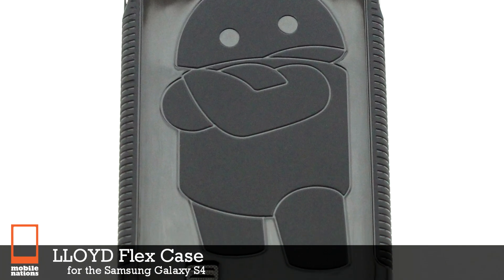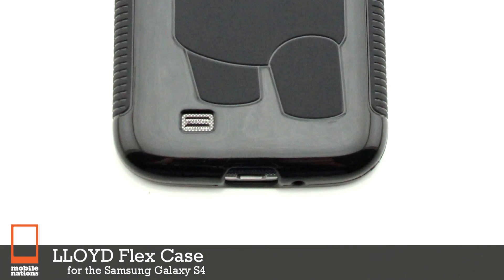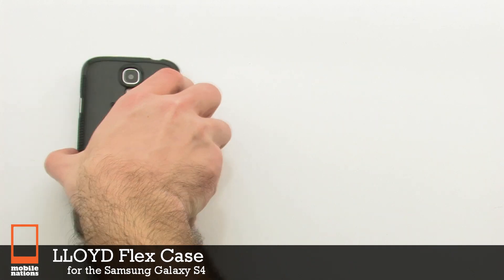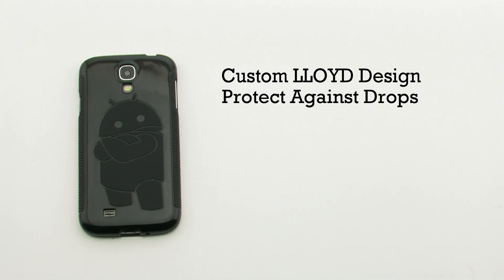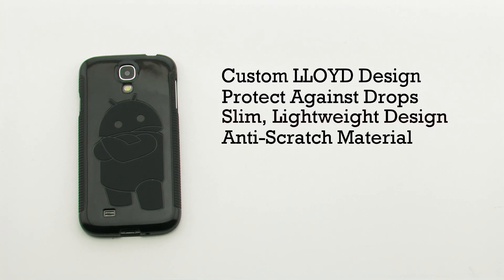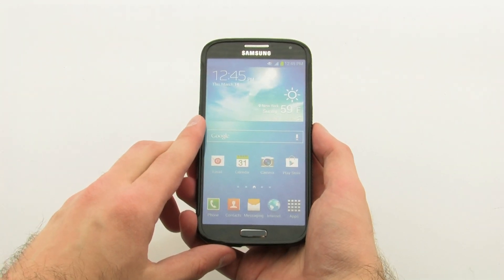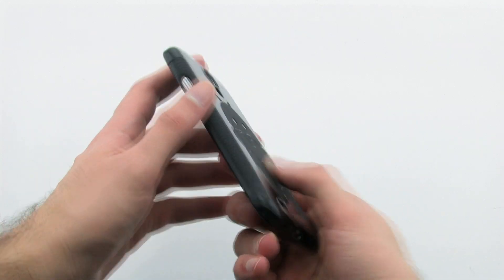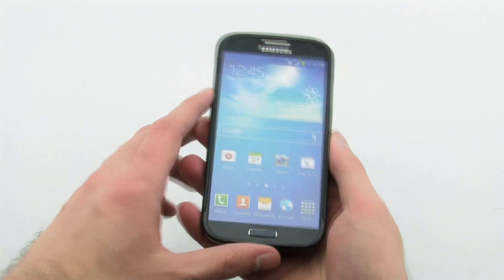LLOYD Flex Case for Samsung Galaxy S4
Stand out from the crowd with these flexible, protective, and custom designed LLOYD Flex Cases.

Made from shock absorbent and scratch resistant thermoplastic polyurethane (TPU), the LLOYD Flex Case provides great protection for the Samsung Galaxy S4 from day to day use and accidental drops.

The slim, light-weight design of the LLOYD Flex Case completely wraps around the Samsung Galaxy S4 while also raising the front of the device to protect the screen while face down.

Precise cutouts provide easy access to all ports and buttons. Flexible, easy to apply, and to remove this affordable case comes in several different colors, allowing you to choose the case that fits you as well as it fits your Samsung Galaxy S4.

Black
Part# A14470
Mnf# LC-GS4-BLK

Clear
Part# A14471
Mnf# LC-GS4-CLR

Smoke
Part# A14472
Mnf# LC-GS4-SMK

Green
Part# A14473
Mnf# LC-GS4-GRN